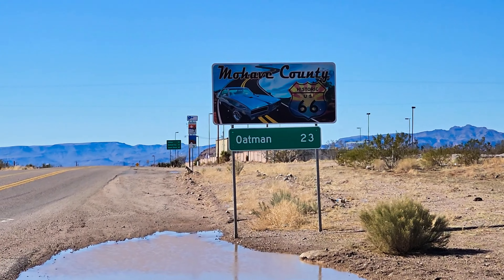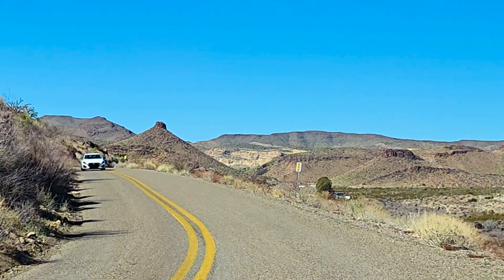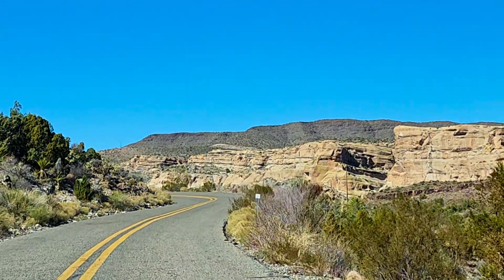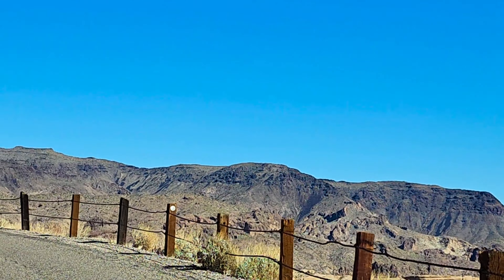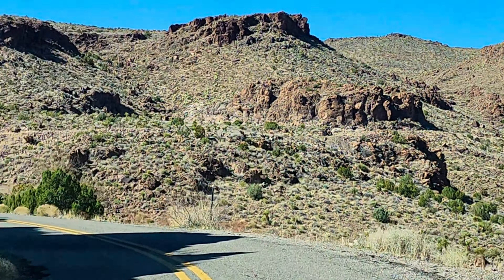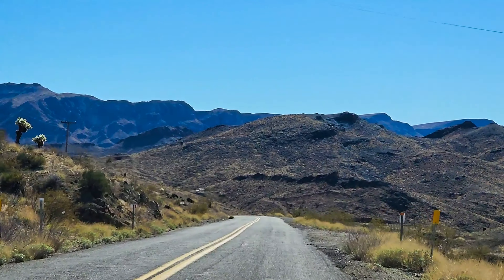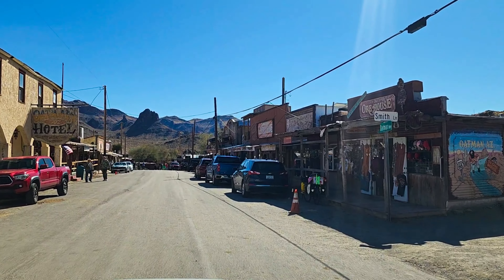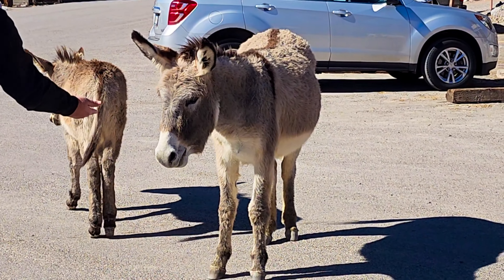ARIZONA SIDEWINDER is the ULTIMATE MOTORCYCLE RIDE to Oatman Arizona !!!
191 Curves over 8 miles on Historic Route 66 Heading to Oatman Arizona. Ride your Bike to Freedom and just enjoy the ride. Let your Motorcycle  Adventure begin. Classic Cars and Trucks will enjoy the drive too.